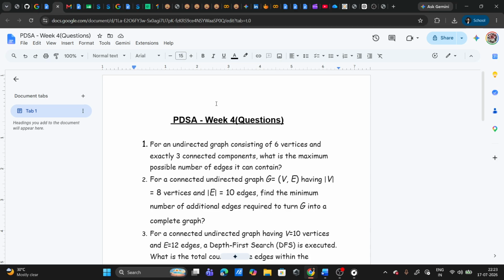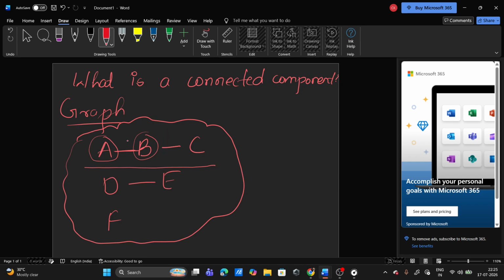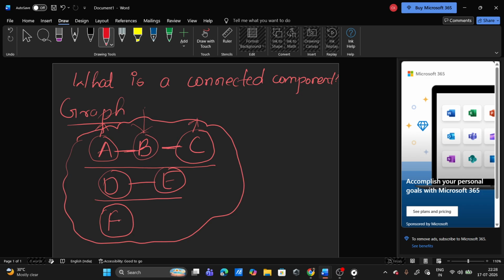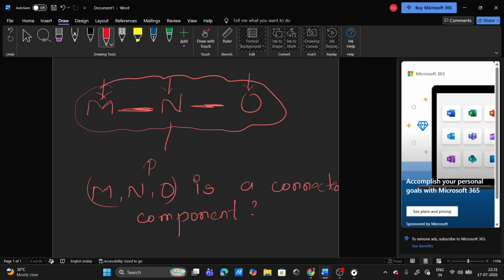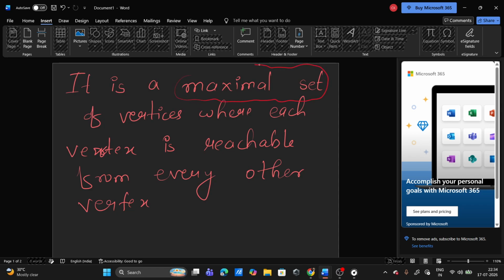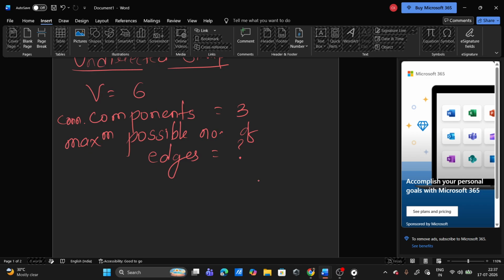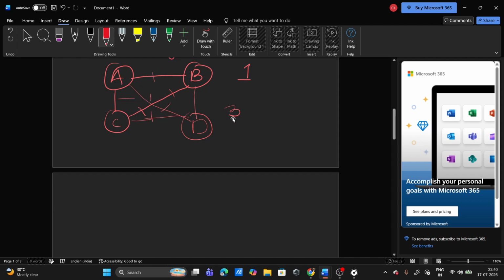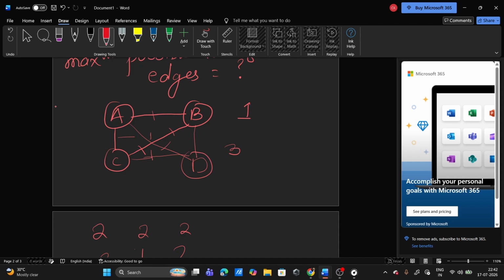IITM BS PDSA Week 4 | Maximum Number of Edges (Connected Components) | Complete Explanation | Part 1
In this video, I explain one of the important Graph Theory questions from IIT Madras BS Degree - Programming, Data Structures and Algorithms (PDSA) Week 4.

📌 Topic Covered:
✅ Connected Components
✅ Maximum Number of Edges in a Graph
✅ Graph Theory Basics
✅ Step-by-Step Solution
✅ Intuition Behind the Formula

This video focuses on understanding the concept instead of memorizing formulas.

If you are preparing for the IITM BS Degree PDSA course, this series will help you understand the concepts in a simple and intuitive way.

Course:
IIT Madras BS Degree
Subject: Programming, Data Structures and Algorithms (PDSA)